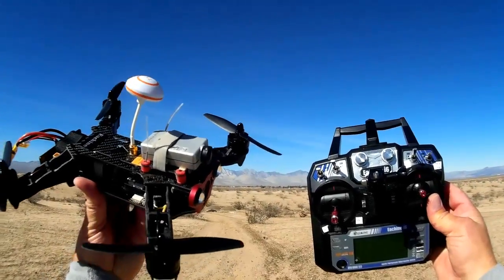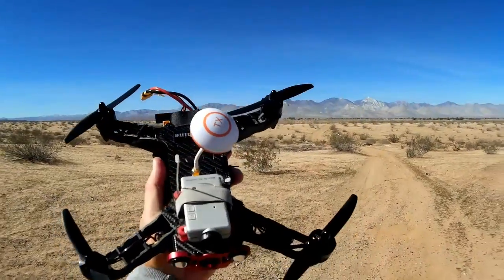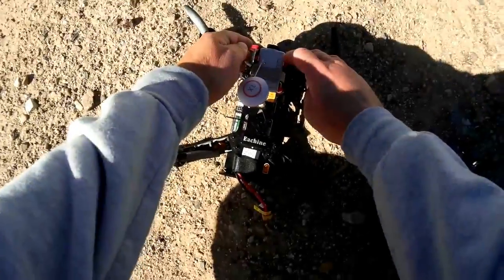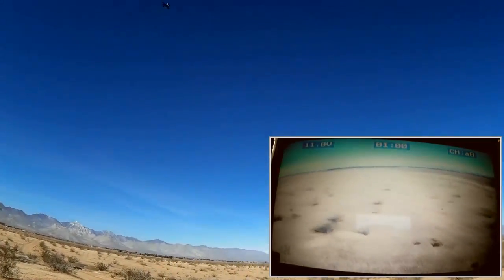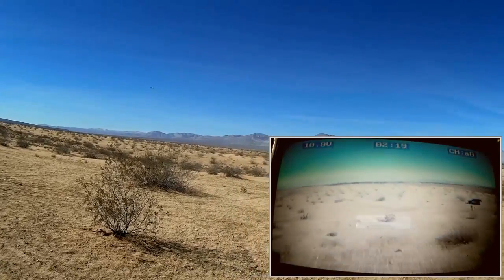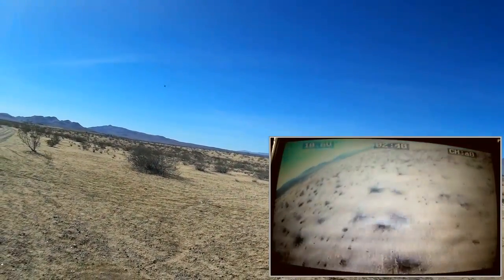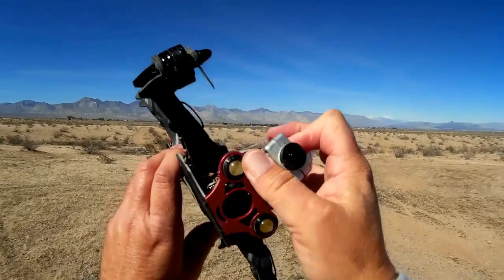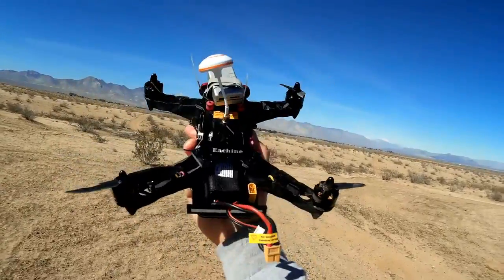Eachine Racer 250 Drone with QAV250 CC3D Presets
This quadcopter includes an open source configurable Copter Control 3D (CC3D) flight control board. Watch as I try different PID settings to help smooth out control of this quadcopter.  Unfortunately, it's also important to keep an eye on remaining battery power as I learn toward the end of the flight ;-) Find the Eachine 250 Racer

And for those brand new fliers, here is the Quadcopter 101 Flight School to help you rapidly get into the air (best viewed on computer)

MUSIC LICENSE
"Awel" by stefsax